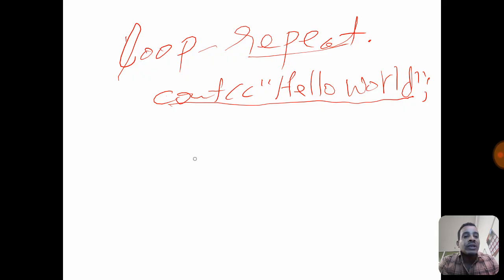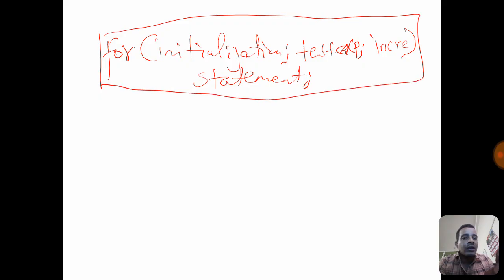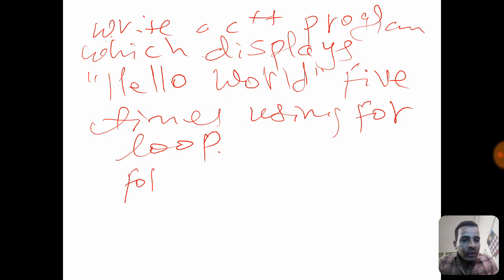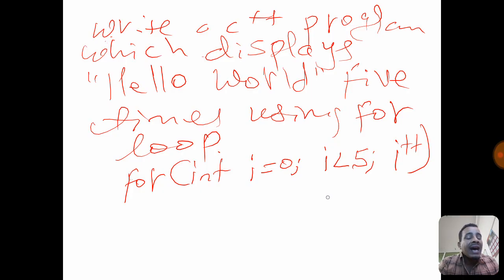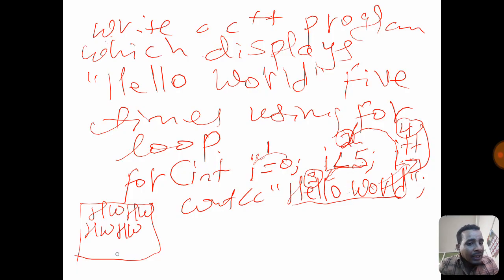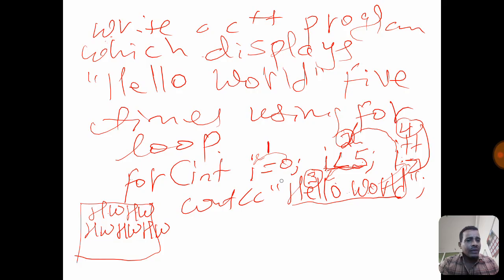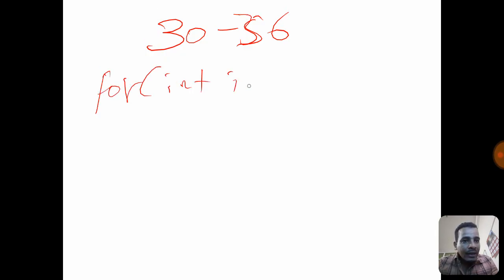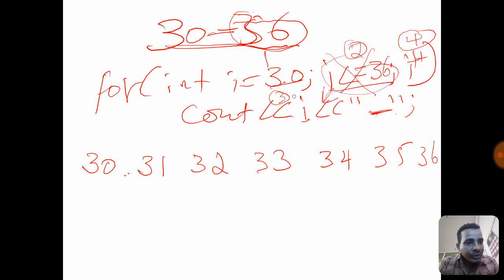Lecture 18: C++ Programming Tutorial for loop in Amharic | በአማርኛ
This is about the C++ for Loop  in Amharic በአማርኛ